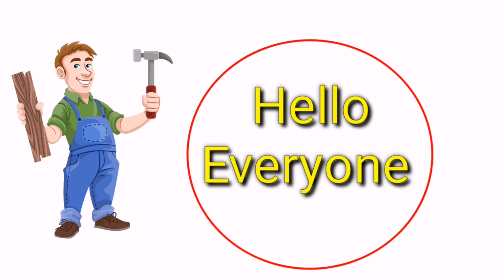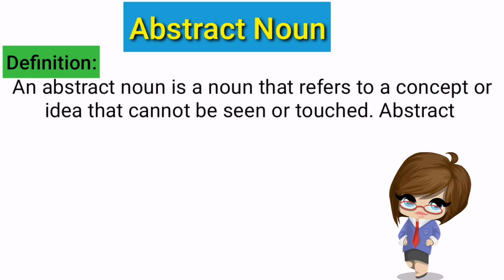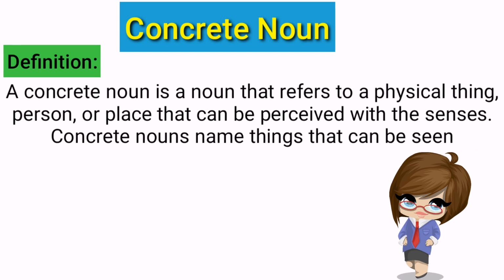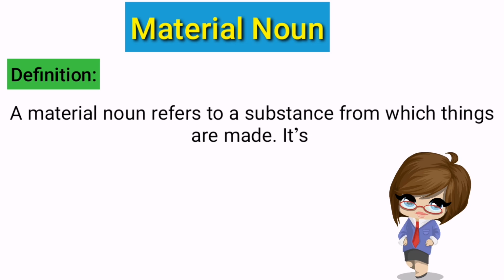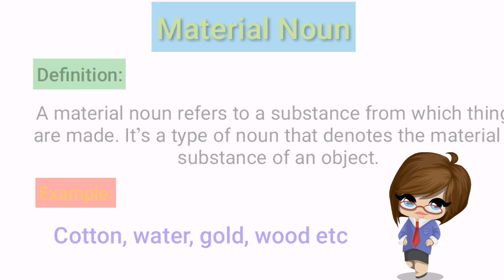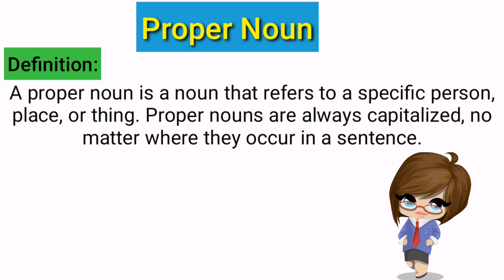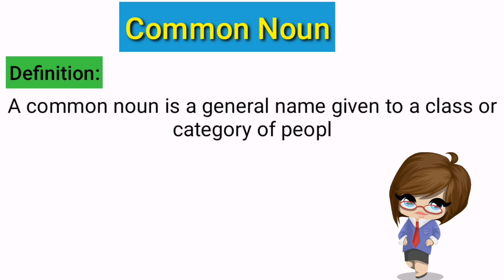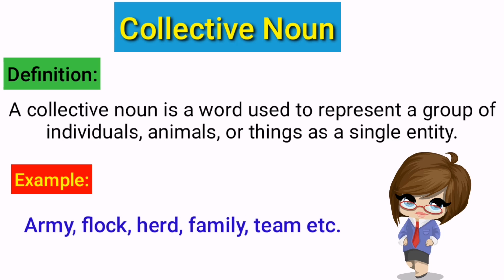Noun | What is noun | What is noun and its kinds | Compound noun | Concrete noun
In this lecture the topic noun and all its types are explained in detail with understandable examples.